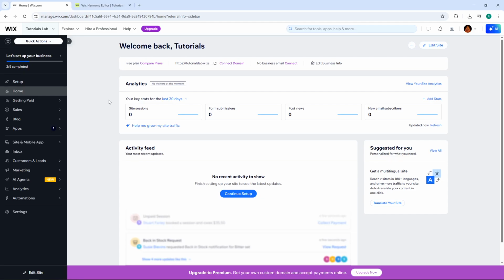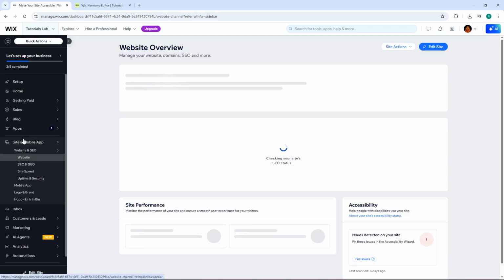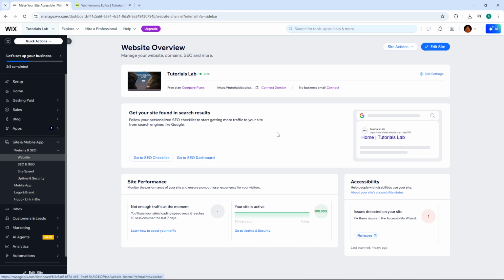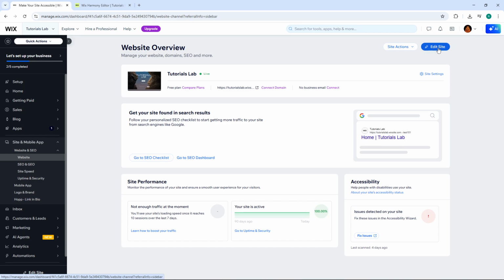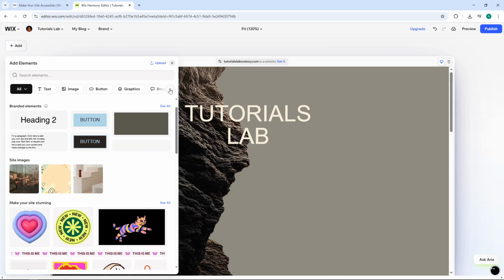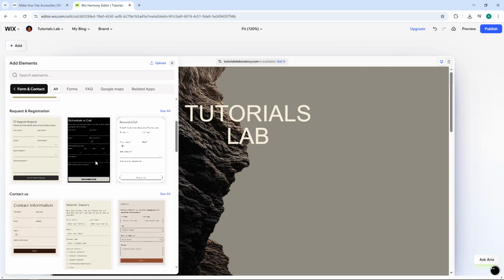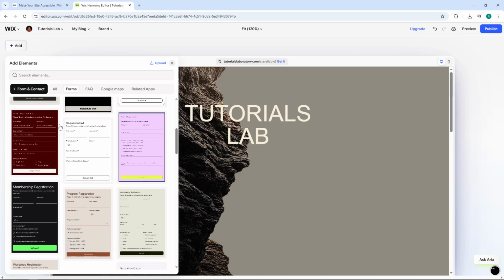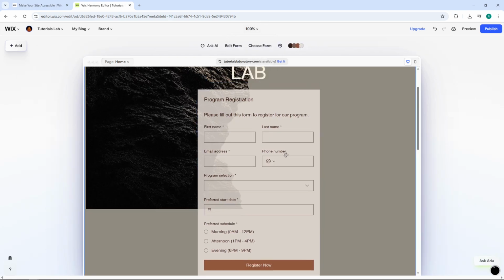How to Add a Registration Form in Wix (Tutorial 2026)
Along the way, you'll learn How to add registration form on Wix website, Create user registration form in Wix, Setup member sign up form Wix, Build a custom registration form Wix, Wix tutorial add registration page, Steps to create a registration form Wix, Add a signup form to Wix site, Wix website user registration guide, How to make a registration form Wix, Setting up event registration form Wix, Wix form builder for new users, Design a registration form on Wix